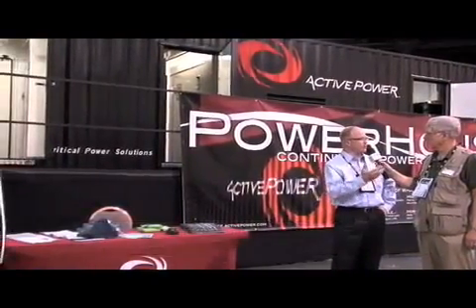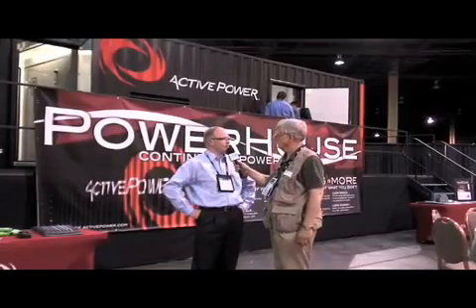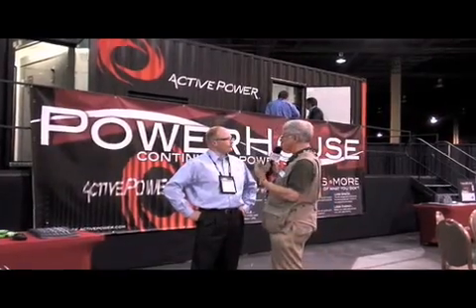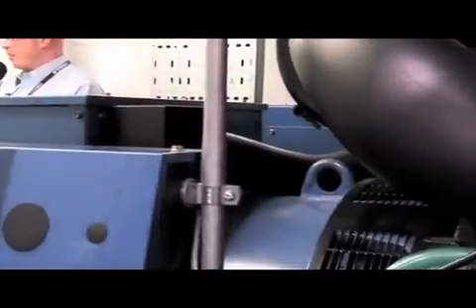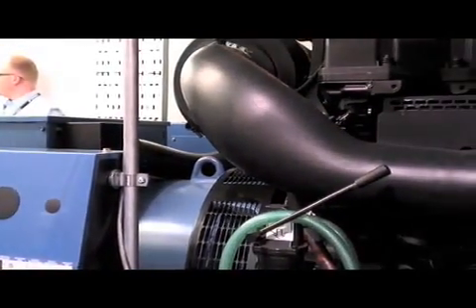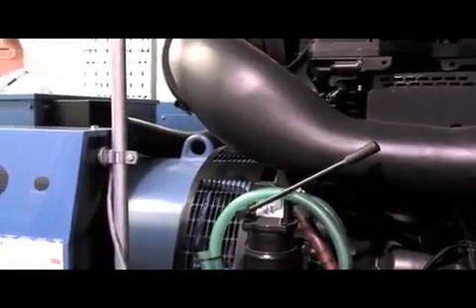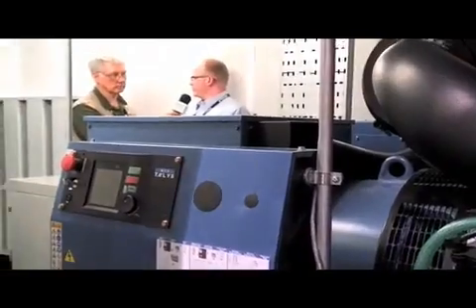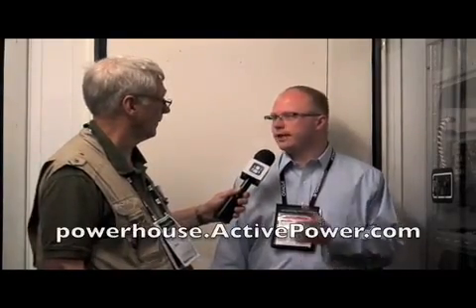Active Power PowerHouse Walkthrough at HP Tech Forum 2009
Martin Olsen, vice president, Business Development for Active Power speaks with Andrew McCaskey, producer and host for SDR News about the companys PowerHouse solution, a containerized power and cooling architecture at the HP Technology Forum and Expo in Las Vegas, June 15-18, 2009.  In the video, Olsen provides a walkthrough of the complete, continuous power system, highlighting the diesel generator, high efficiency flywheel based UPS systems, switchgear, power distribution units and more.  For HP, PowerHouse provides the mission critical power and cooling infrastructure for the HP POD (performance optimized datacenter).